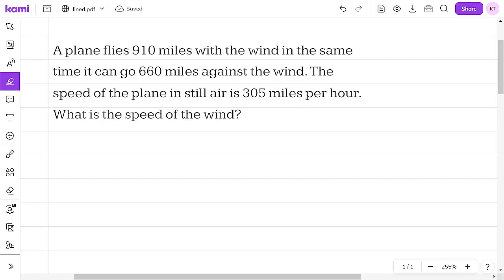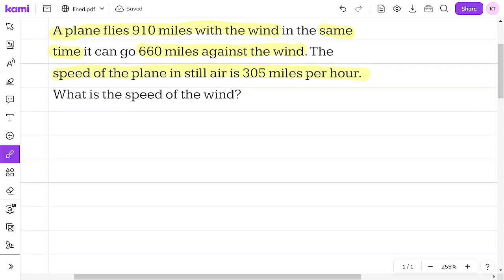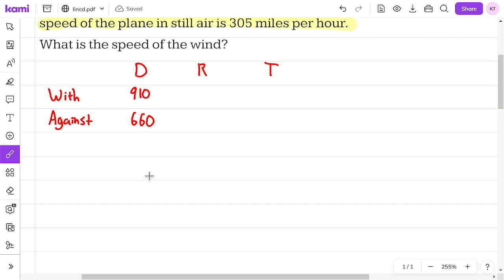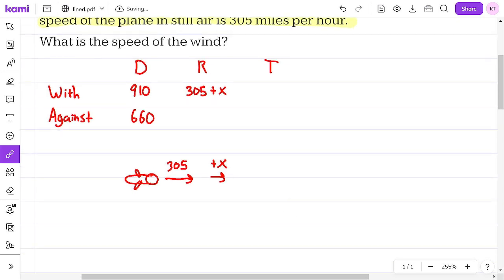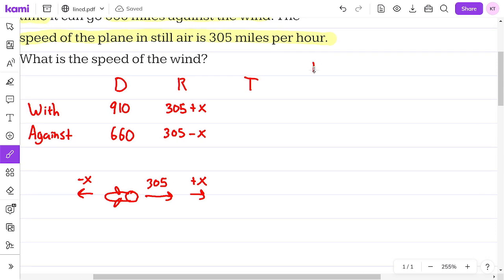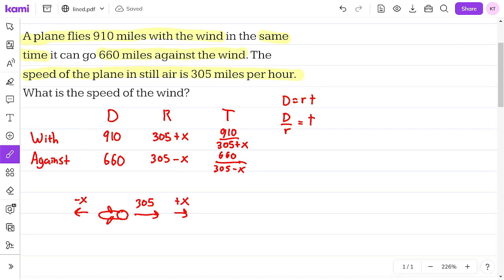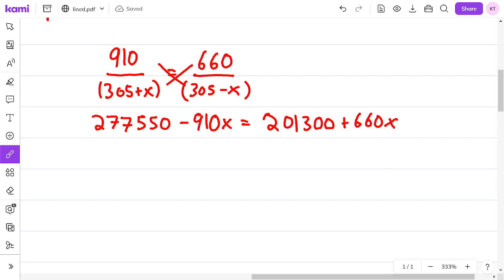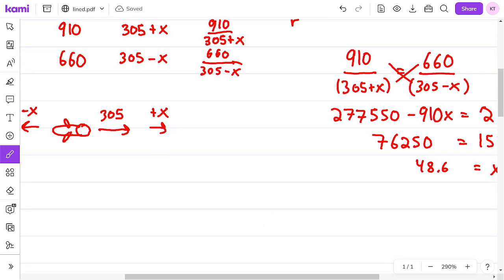Distance, Rate, and Time (Example #2) [Wind]